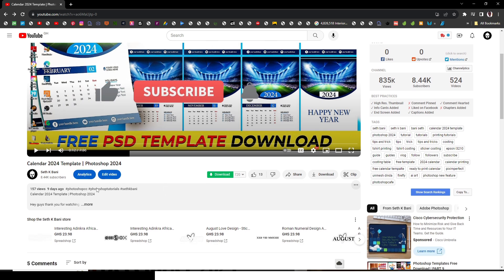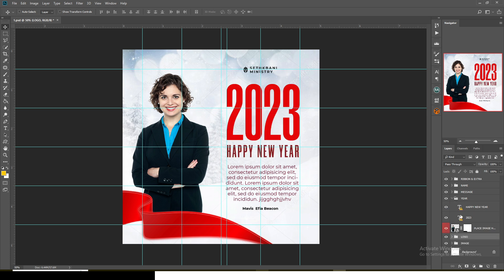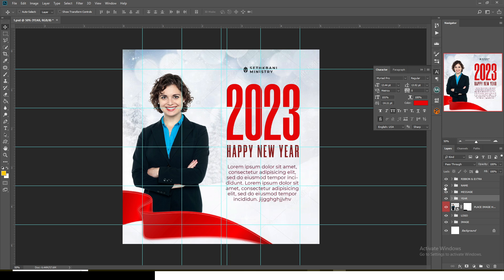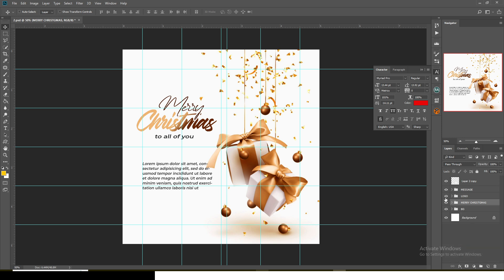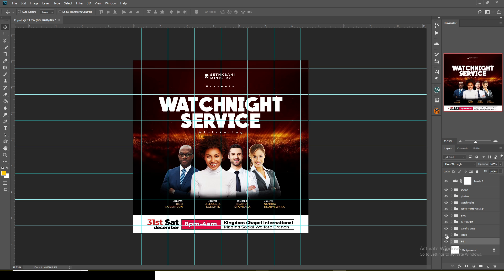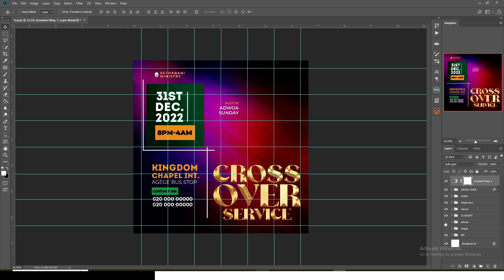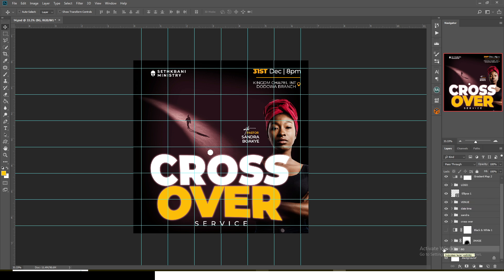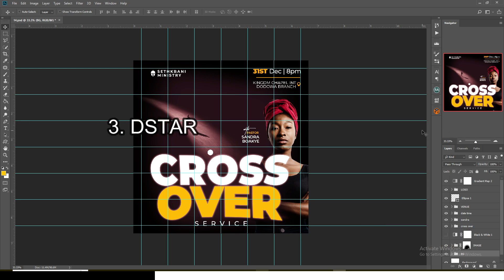Christmas Flyer Design in Photoshop | CROSSOVER Free Templates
Seth Bani,
Seth K Bani,
Bani Seth,

1. Best Tool to Grow your Channel (TUBE BUDDY)

2. PAYONEER (Own an International Bank Account)